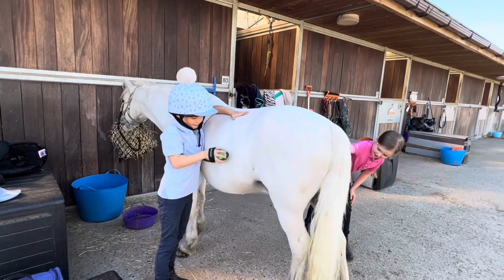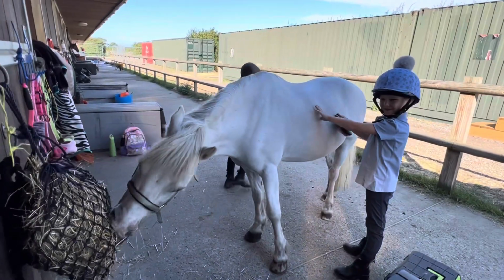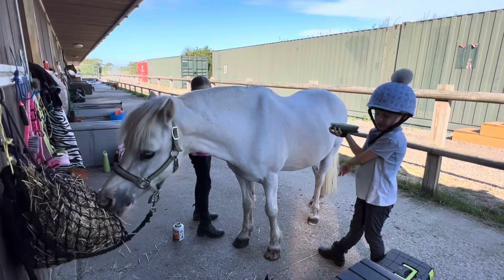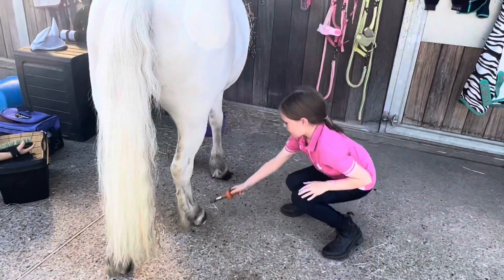A summers day at the yard ☀️